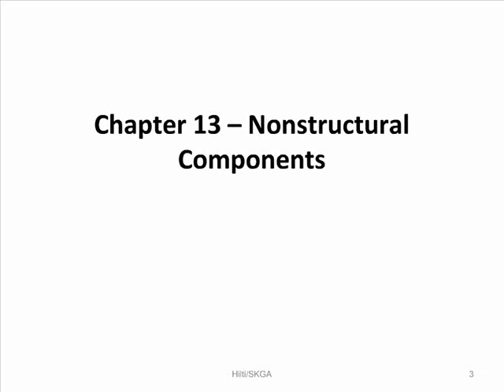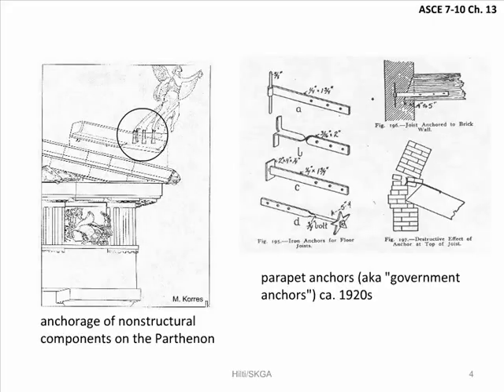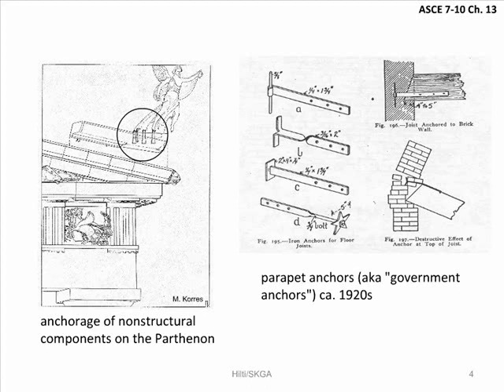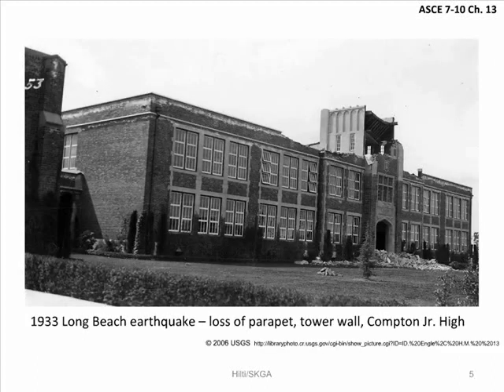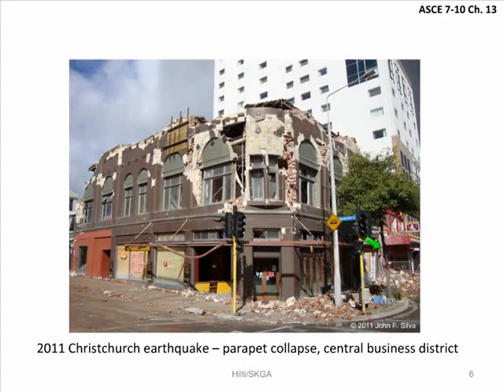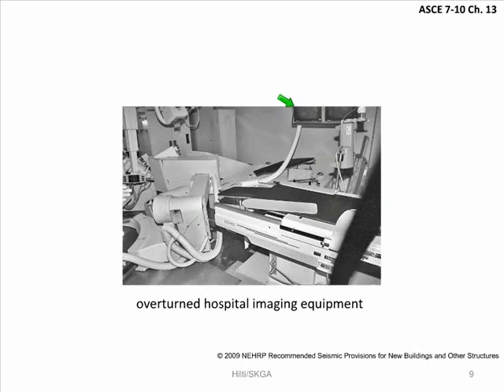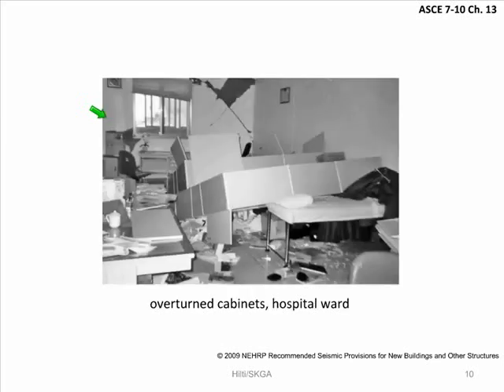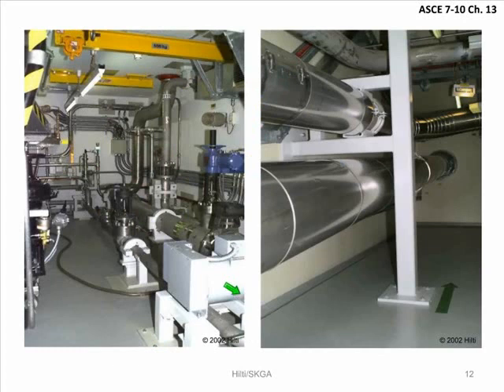Seismic Design Requirements for Nonstructural Components and Nonbuilding Structures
The importance of nonstructural components and nonbuilding structures to earthquake resiliency has been the focus of increasing emphasis in the code. Damage to nonstructural components and nonbuilding structures has figured prominently in the costs and recovery times associated with recent earthquakes.
In response to feedback from SKGA seminar participants, this seminar has been developed to exclusively discuss the changes to the nonstructural components and nonbuilding structures provisions in ASCE 7-10, including:

- Clarification of the exclusions for lower Seismic Design Categories.
- Revised requirements for anchors in concrete and masonry.
- Revised special certification requirements for designated seismic systems.
- Rationalization of the requirements for suspended ceilings.
- Reorganization of the sections on mechanical systems.
- Changes to the anchorage provisions for tanks and vessels.
- Changes to the provisions for openings in stacks and chimneys.
- New provisions for steel storage racks.